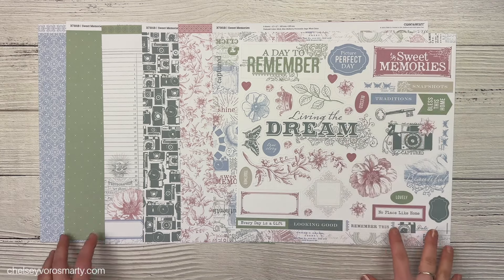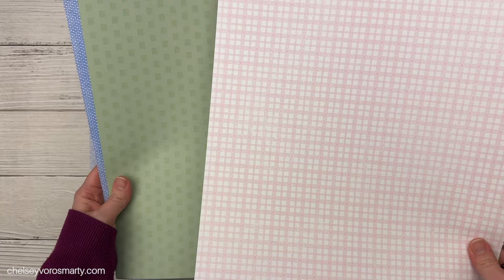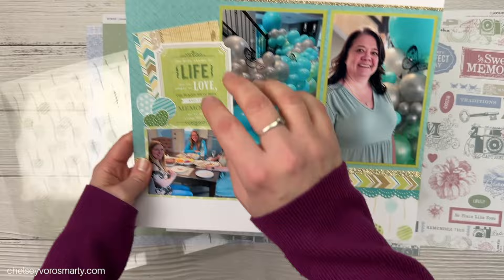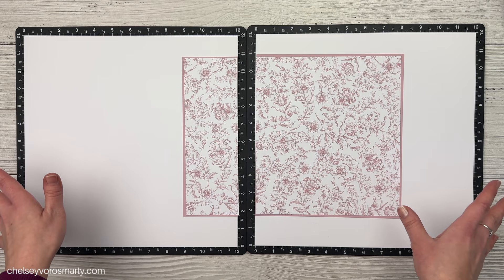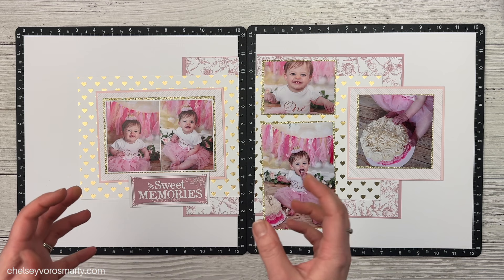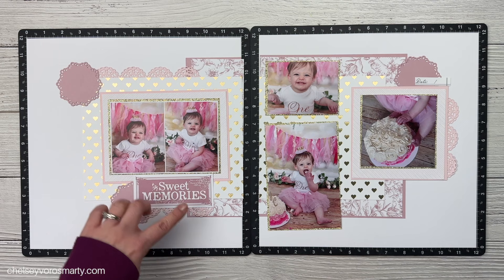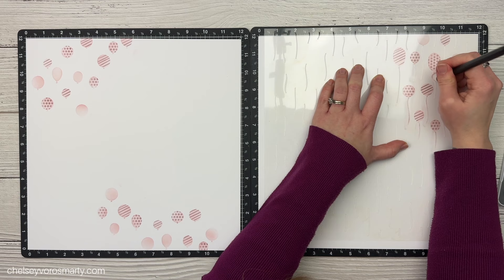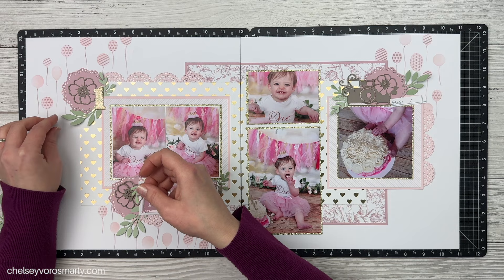Creating Balance on a Scrapbook Layout | Crafty Concepts With Erin Celebration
We are celebrating Crafty Concepts With Erin this week for reaching 20,000 subscribers!
I'm scraplifing her design to create a beautifully balanced double page birthday layout.

VIP Perks- Receive 15% credit to spend on future orders on everything you spend plus a free stamp of the month!

🛍 Close to my Heart Supplies

1" Blending Brushes

.85" Blending Brushes

.5" Blending Brushes